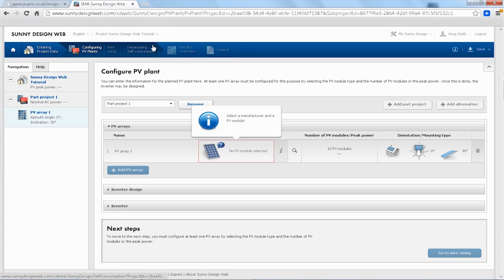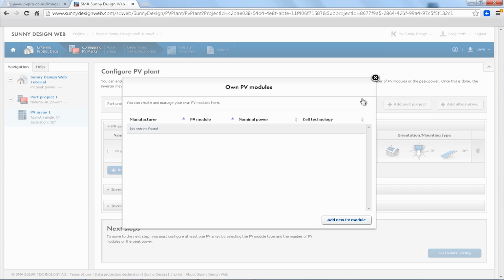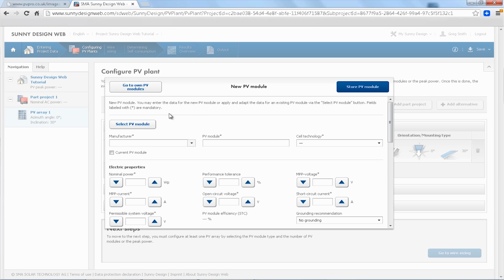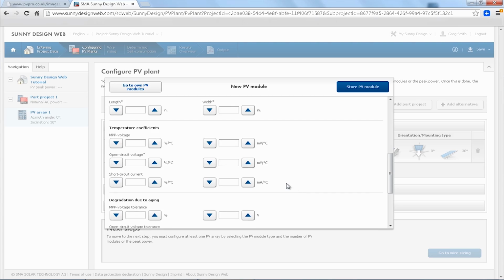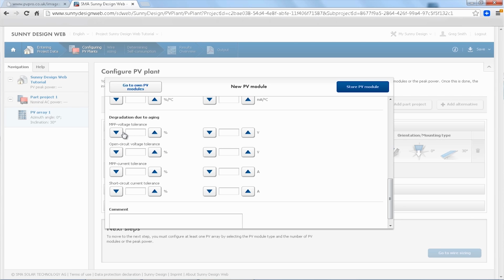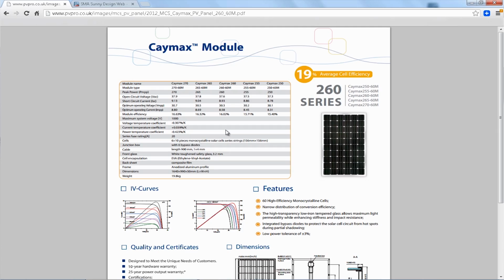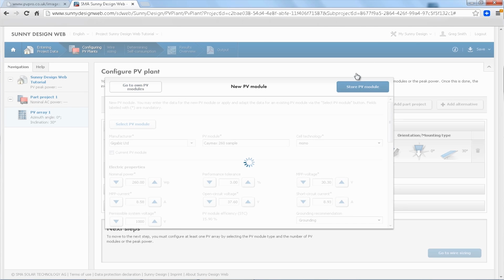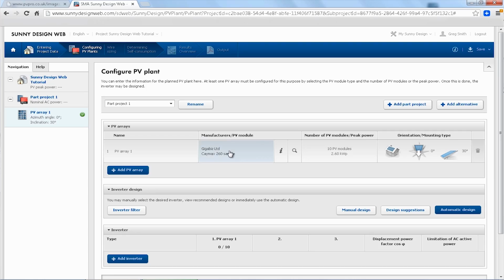Tech Tip: How to Add a PV Module in Sunny Design Web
The Solar Academy explains how to manually enter a PV module into Sunny Design Web,

Category
Science & Technology
License